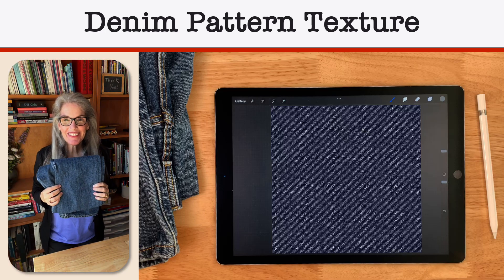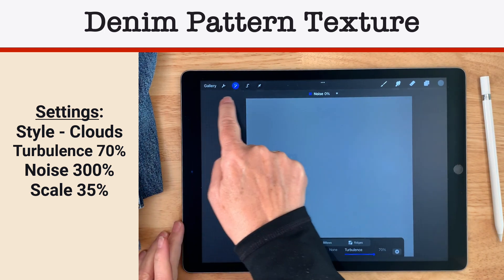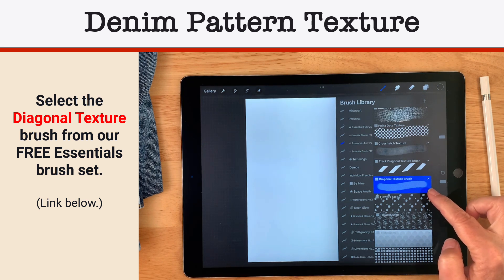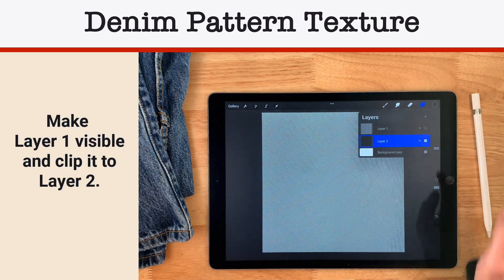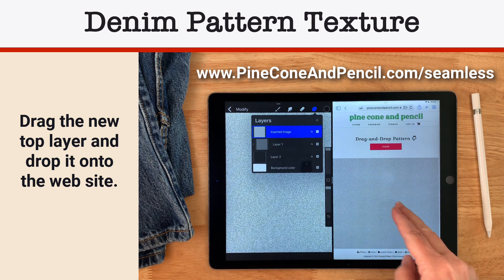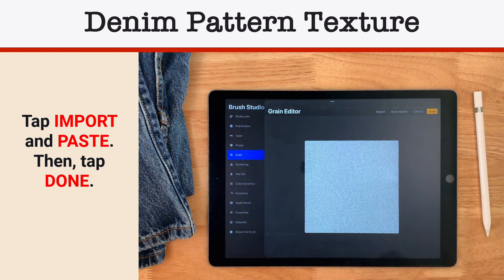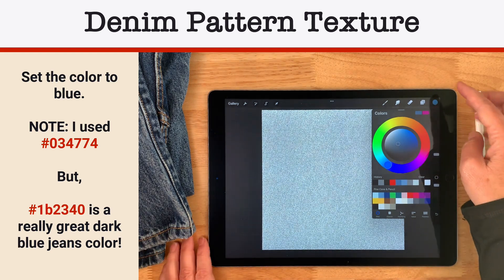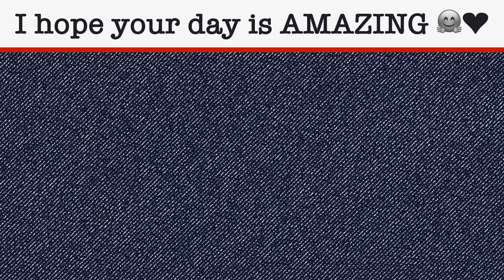Denim Pattern Texture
Use Procreate's Noise Adjustment + a free brush from my site to make a denim pattern texture for Procreate. We'll start out making a seamless pattern tile then turn that into a texture brush.

🤗❤️ ADDITIONALLY, YOU MAY LIKE...
(Seriously, I highly recommend downloading the Monochrome color palette!)

VIDEO CHAPTERS
0:00 Tutorial Overview
0:27 Create a Noise Layer
1:30 Add a Diagonal "Under Layer"
2:40 Use a Clipping Mask to Combine Layers
2:55 Make Sure the Pattern Tile is "Seamless"
3:53 Use Seamless Tile to Make a Texture Brush
5:13 Try Out the Texture Brush
5:50 Invert the Grain and Check Again
6:17 Turn a Texture Brush into a Brush Stamp

I hope you've enjoyed hanging out with me. And, my wish for you is that your days are amazing.  😊